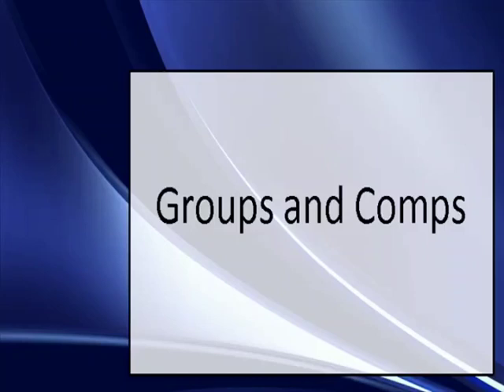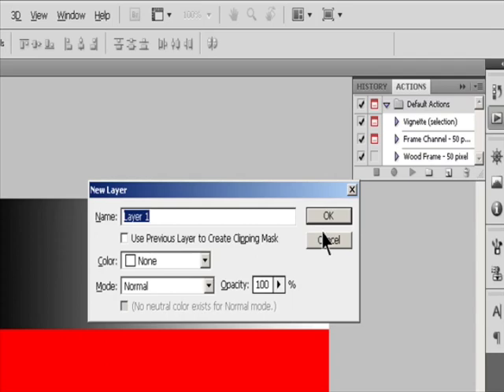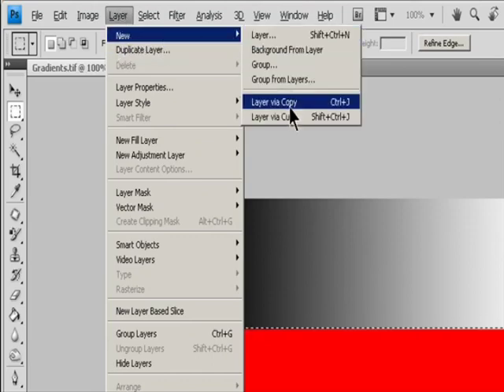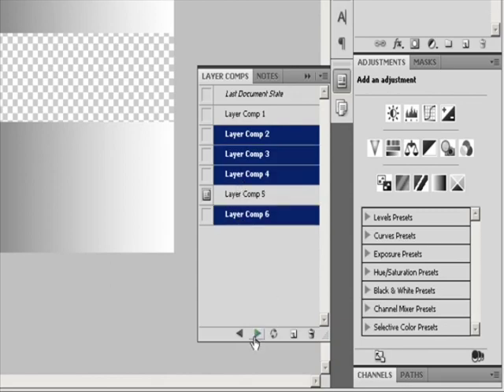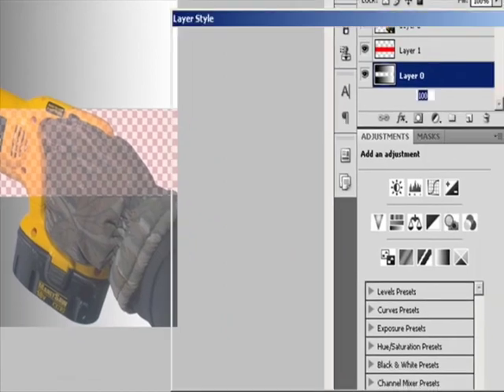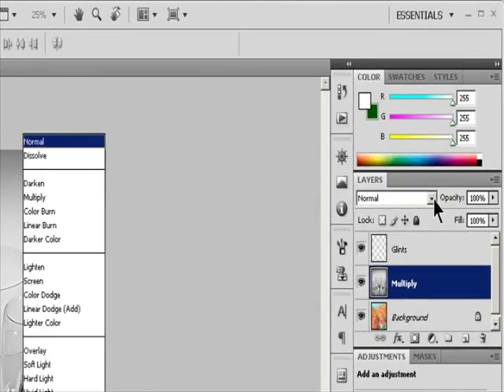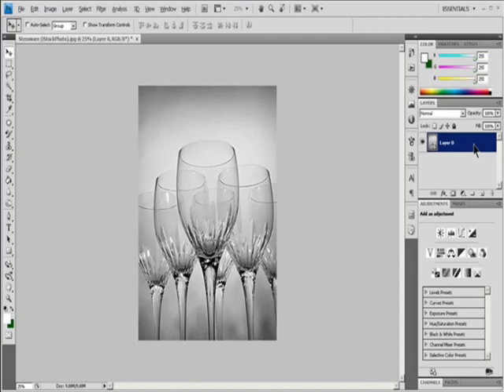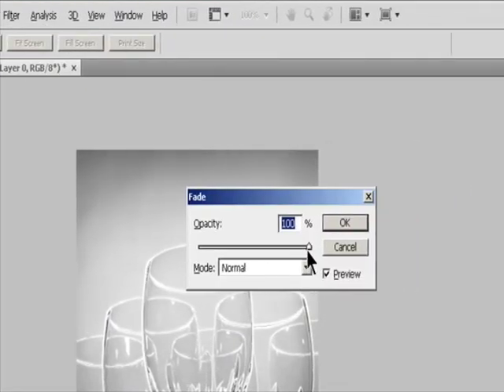Groups and Comps, Opacity and Blend Modes